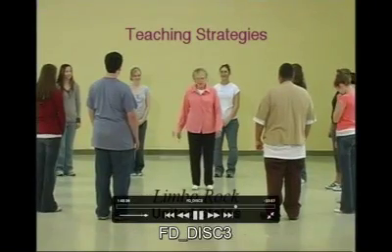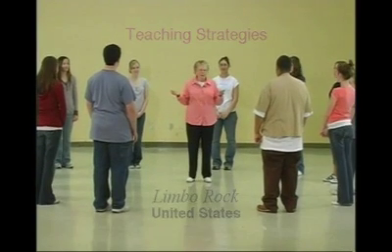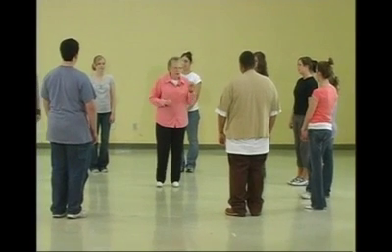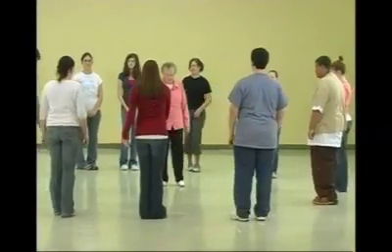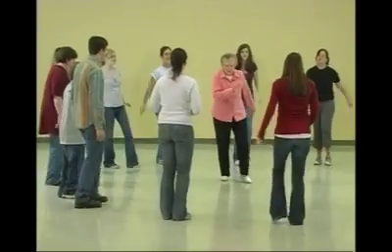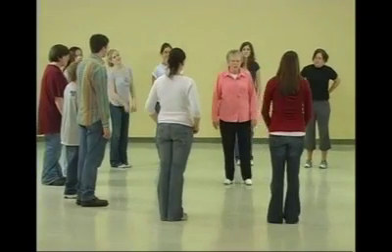Limbo Rock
For professional development/educational use only. Excerpt from Phyllis Weikart's Beginning Folk Dances.